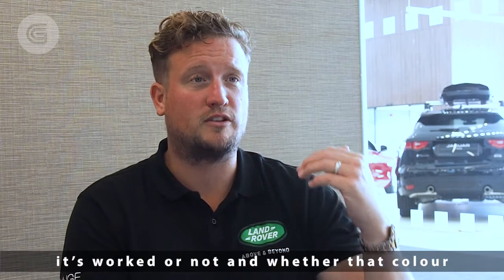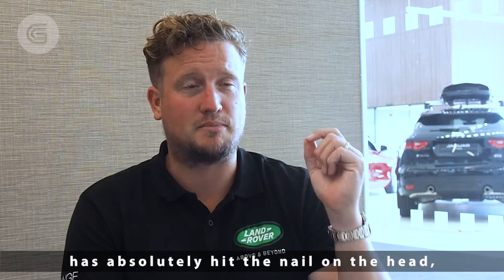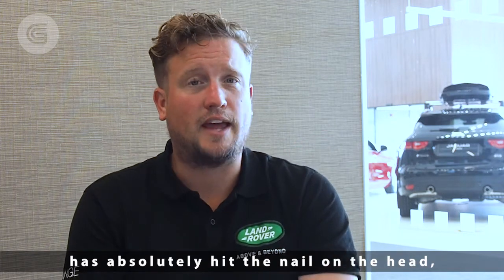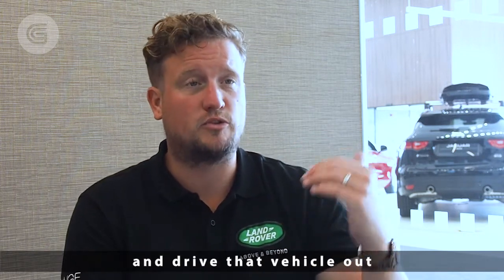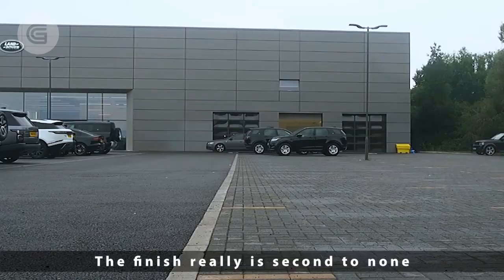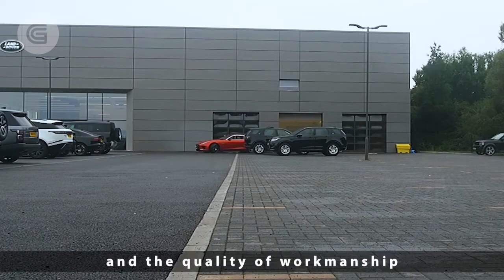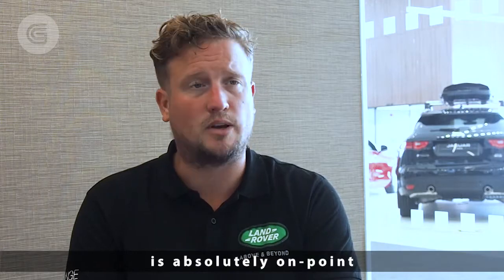BRAND NEW Jaguar Teaser Trailer // F-type Gloss Fiery Orange Wrap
Date: 14/09/2020
Location: Grange Jaguar Land Rover, Swindon
Job: Jaguar F-type, 3M Gloss Fiery Orange
Verdict: "absolutely on-point"